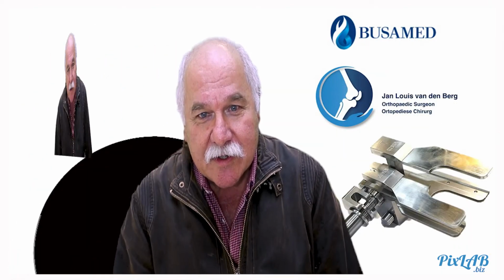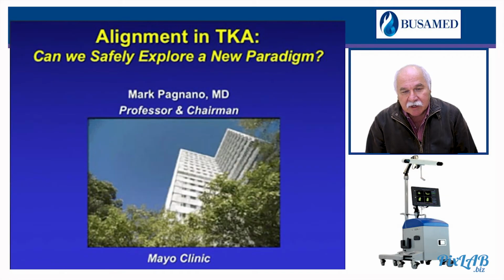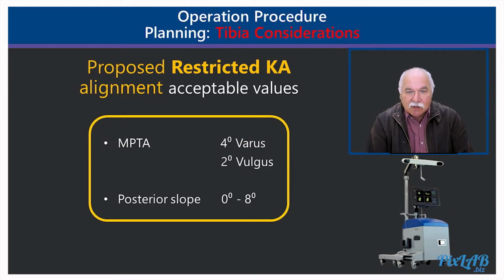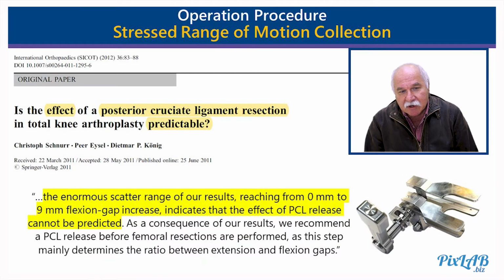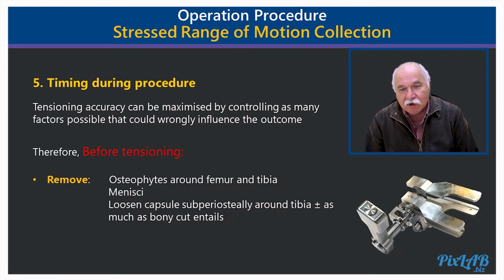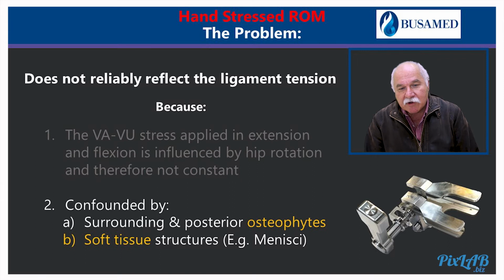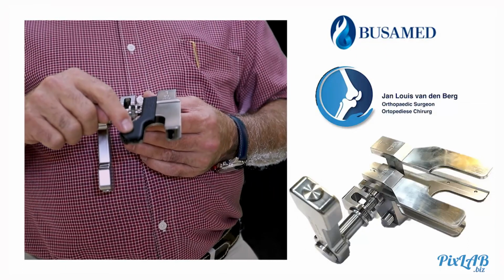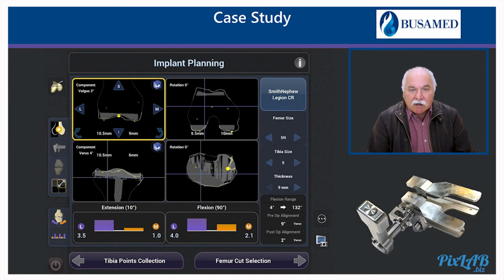2020 10 30 JL van den Berg Tensioner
Dr JL van den Berg Tensioner